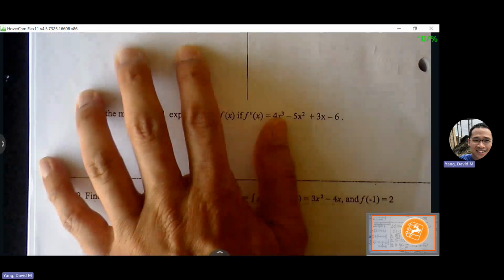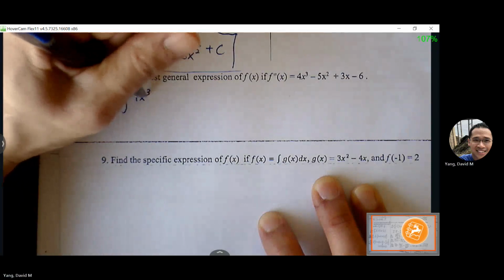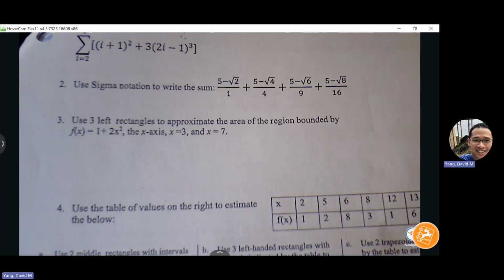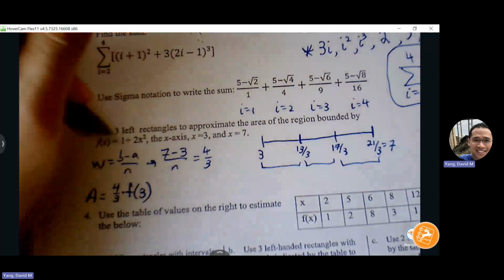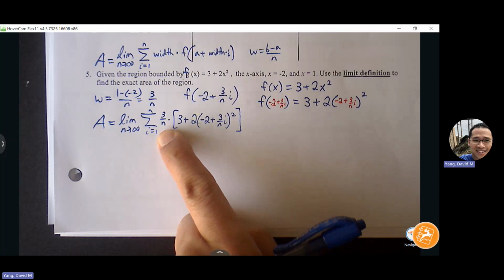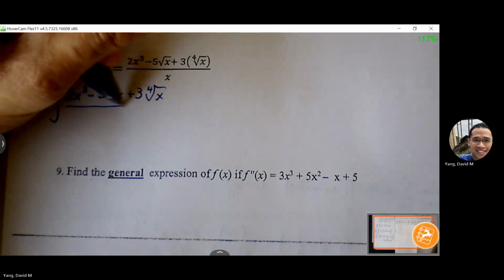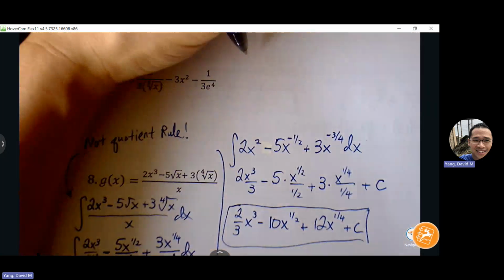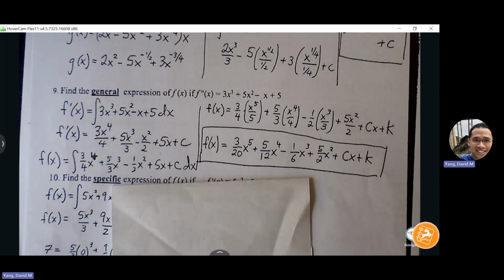AB Calc 4.1 4.2 4.6 Quiz Review WS 2